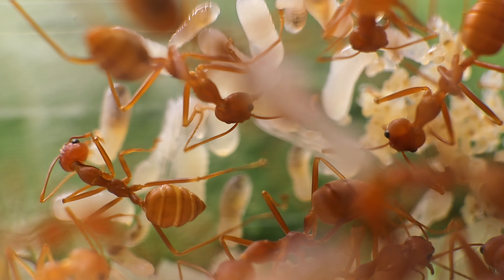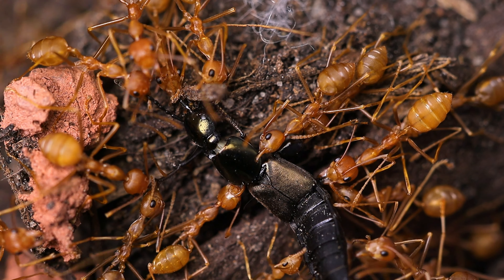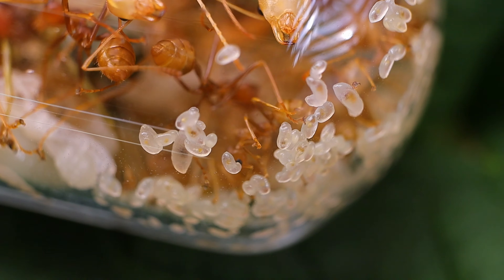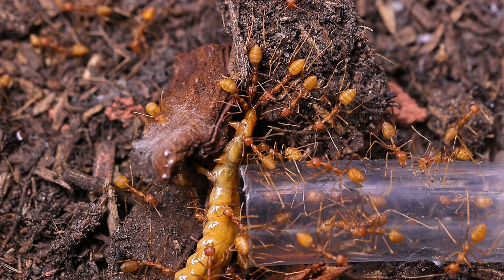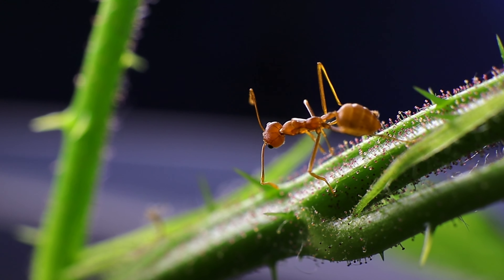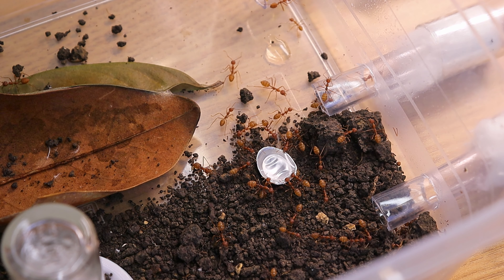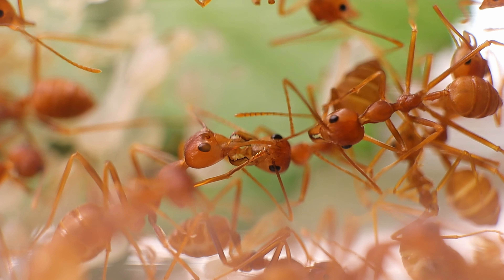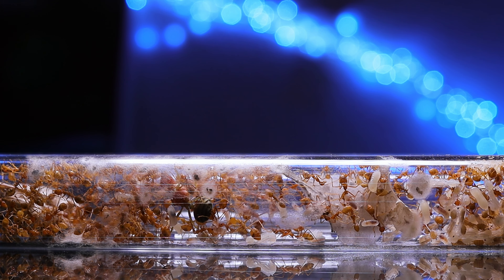OECOPHYLLA SMARAGDINA - SUCCESS OR NOT? WEAVER ANTS PART 3!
Greetings to all ant lovers on my channel! I keep different insects and show it in my blog.

I use Canon 250D and DaVinci Resolve.